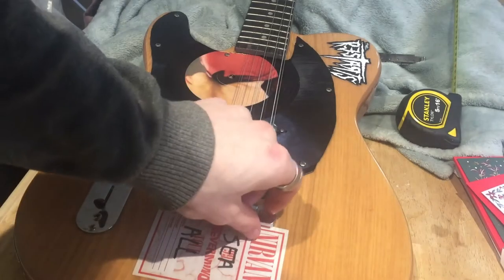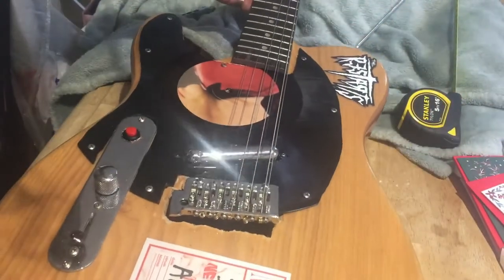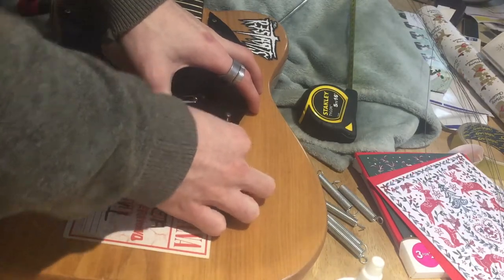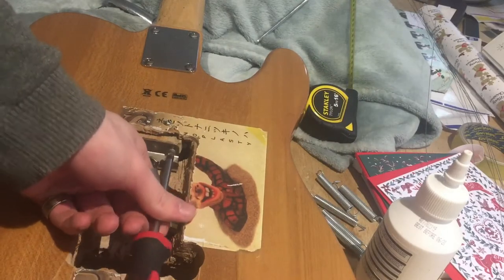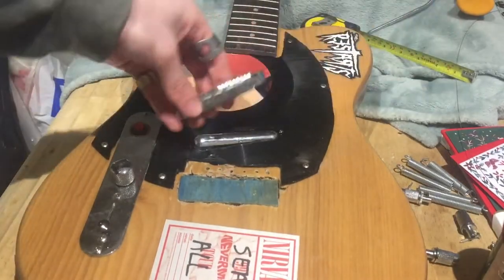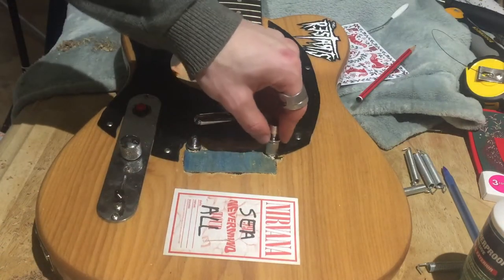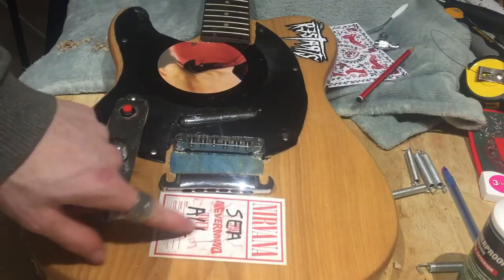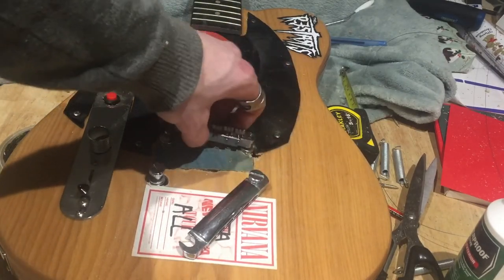How to not install a tuneomatic bridge on a guitar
In this video I swap out my Stratocaster bridge and tremolo bridge on my gear4music 12 string telecaster with a tune-o-matic. I have to add in a block of wood to install the bridge but unfortunately get the measurements millimetres out making the fittings for the bushings not the tightest